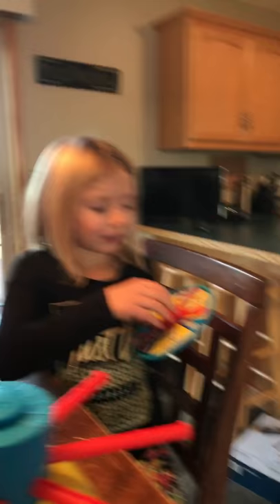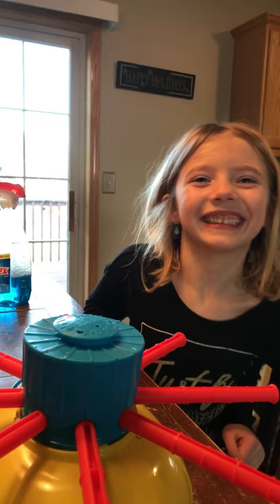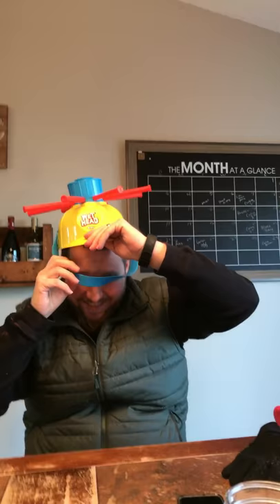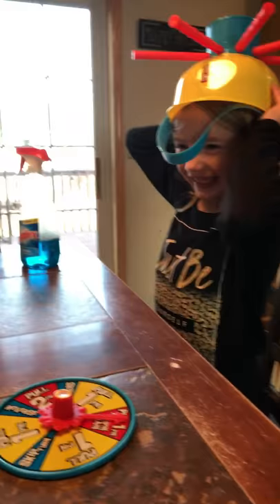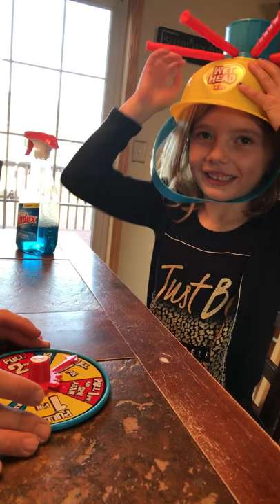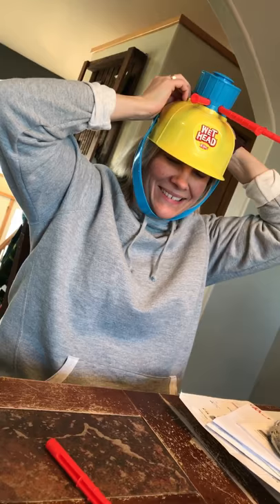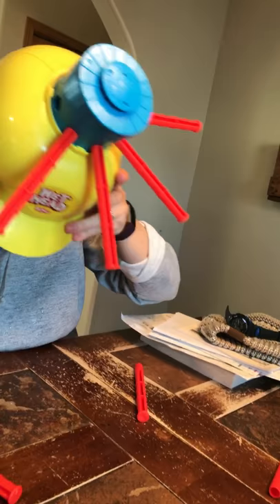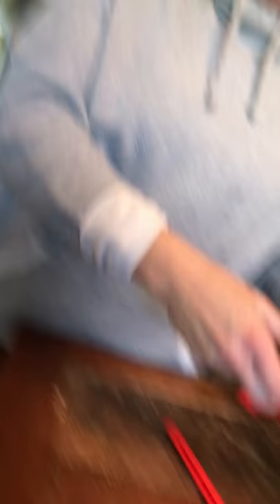Wet head challenge